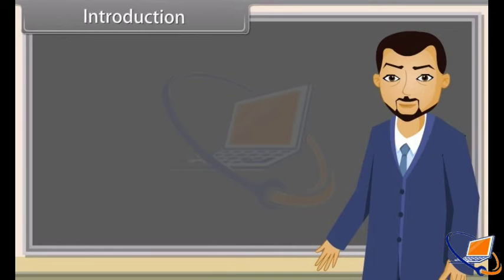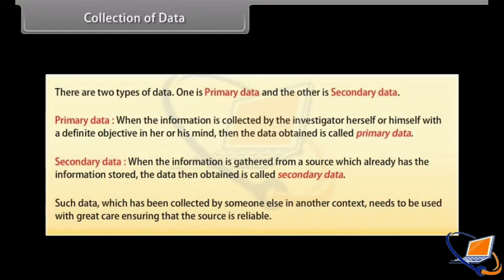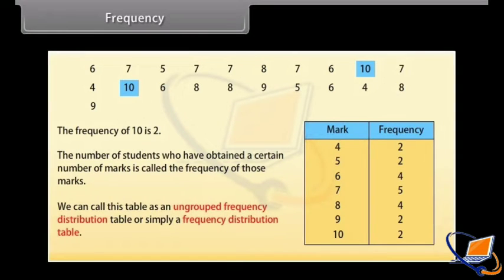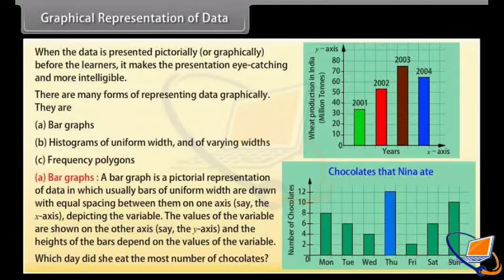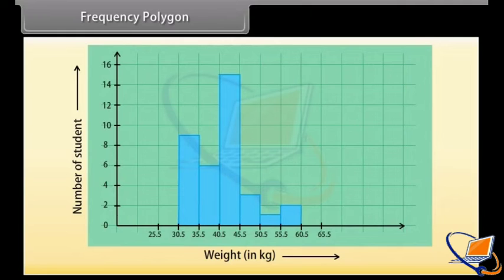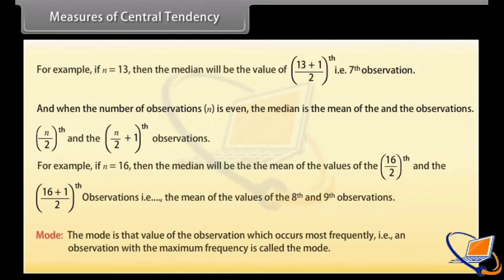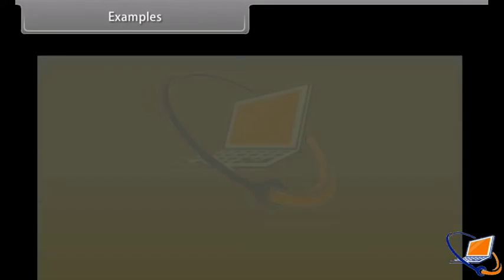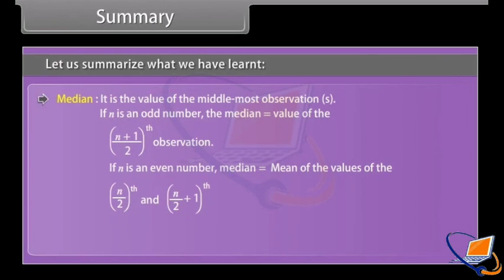Statistics | 9th | ITM COMPUTER COLLEGE